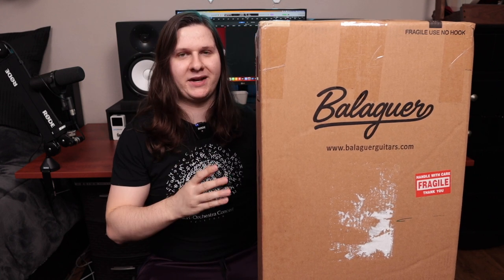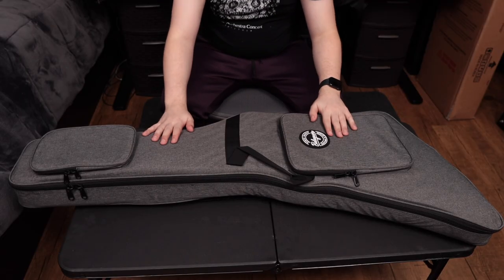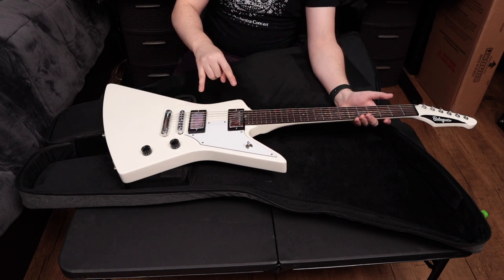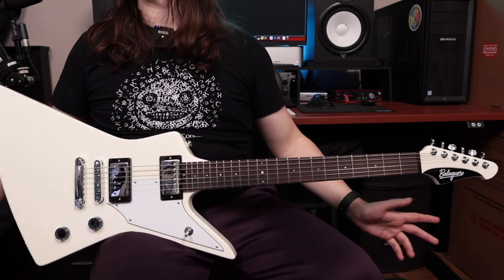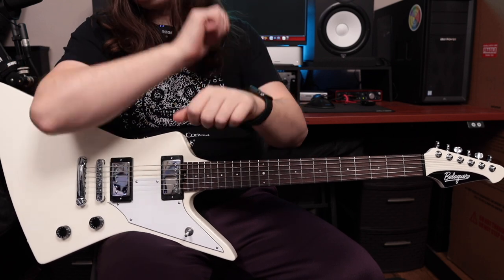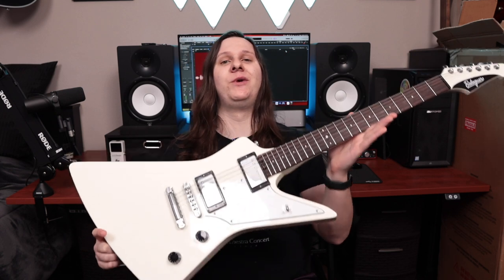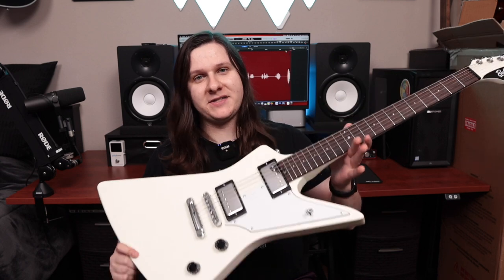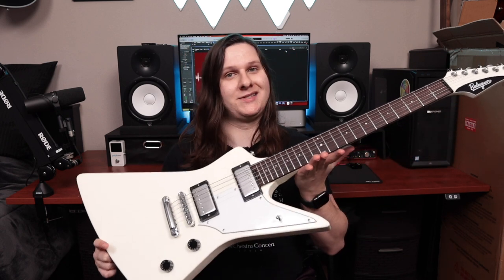My First Balaguer Guitar | Unboxing and First Impressions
I've been excited about this guitar for a LONG time now, so I figured it would be fun to share my first ever experience with a Balaguer guitar in an unboxing video.

I hope you guys enjoy the video and can forgive my relative lack of eloquence in this video since I was REALLY excited for this guitar, so professionalism somewhat went out the window. What can I say? New guitars are too much fun.

(Links Updated in 2024)

Special thanks to my Patrons:
Scott Silva
Laura Silva